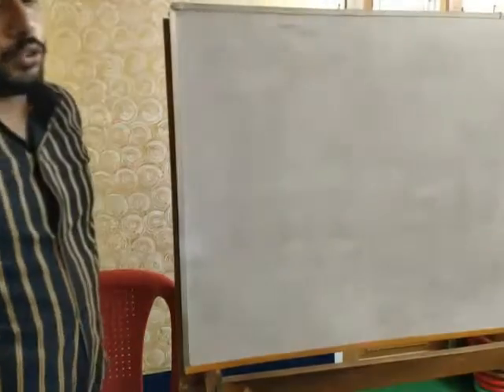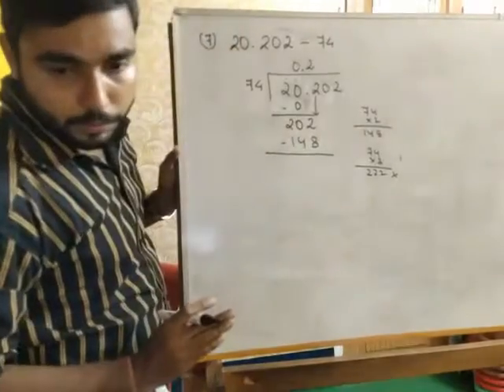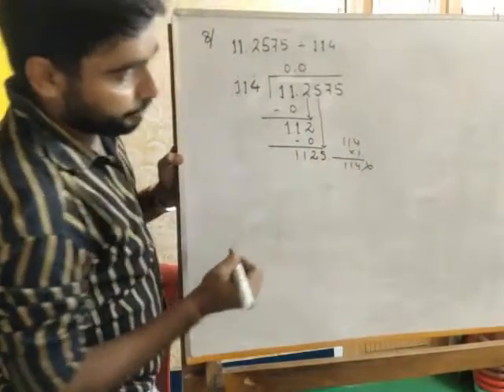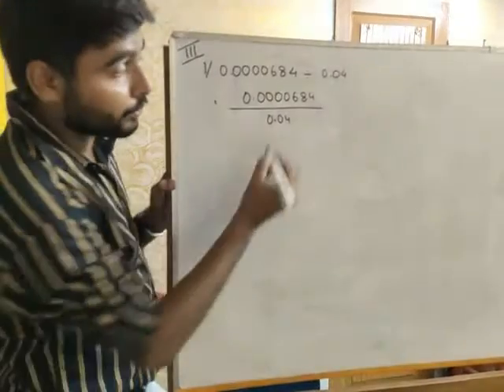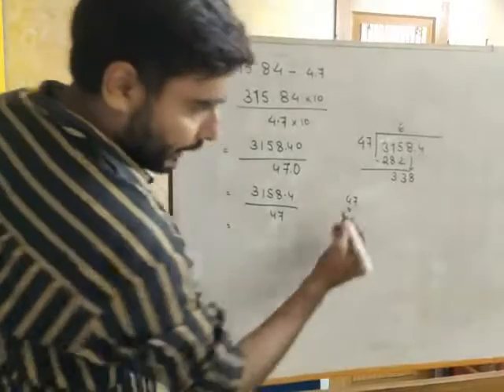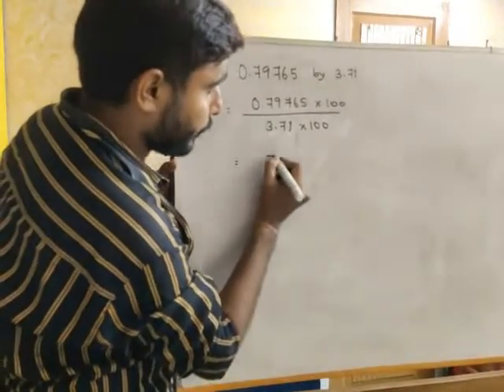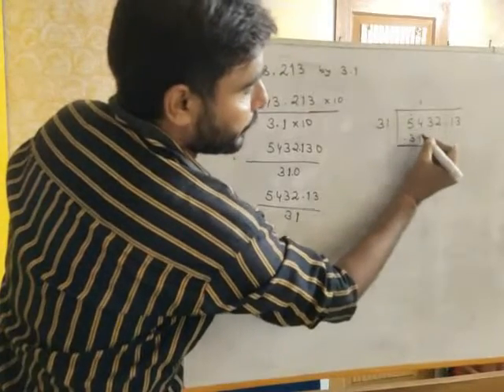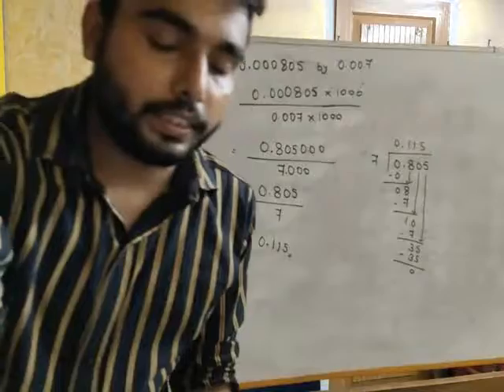CLASS VII # SEBA # CHAPTER 3 ( Ex 3c)